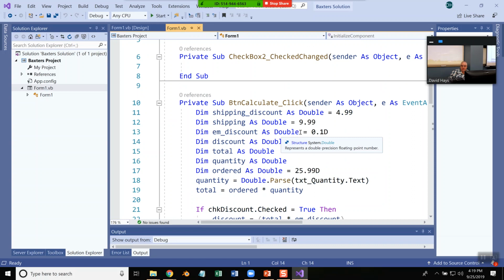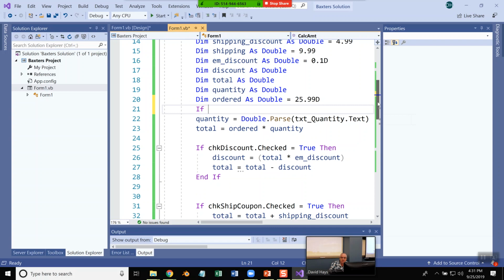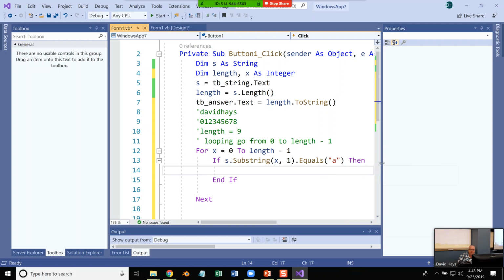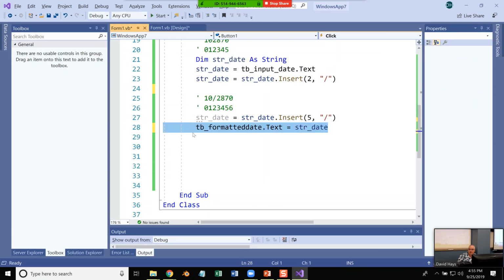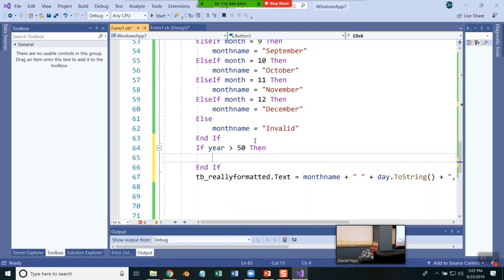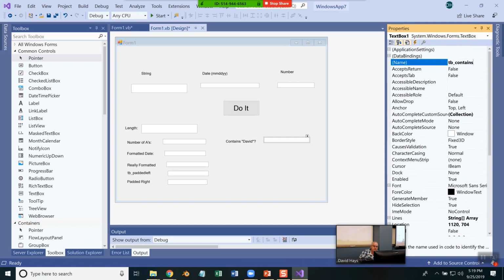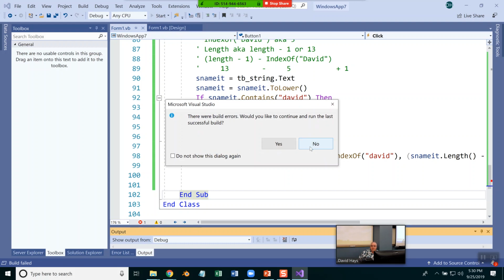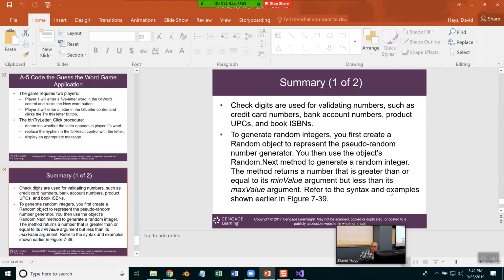Visual Basic Programming - Class Session - 9/25/2019